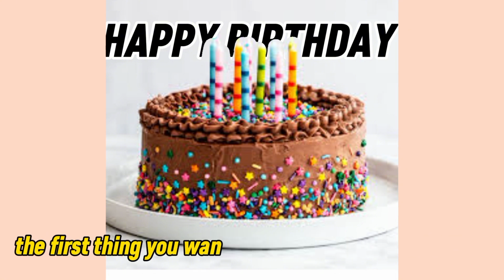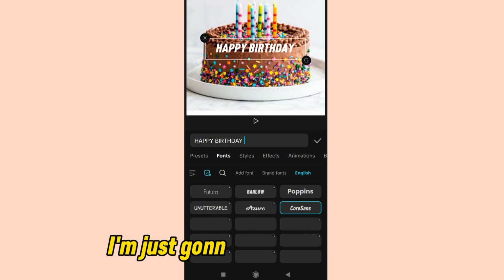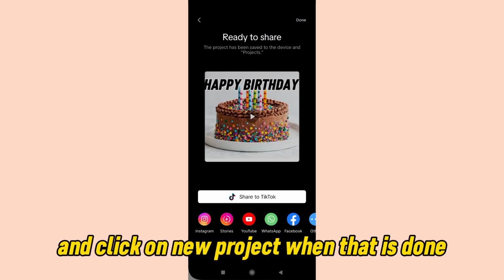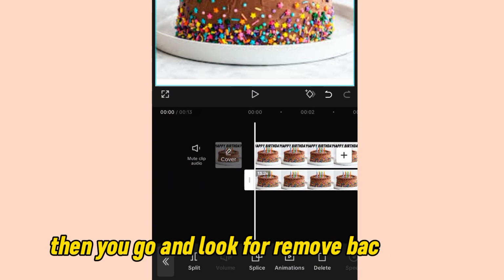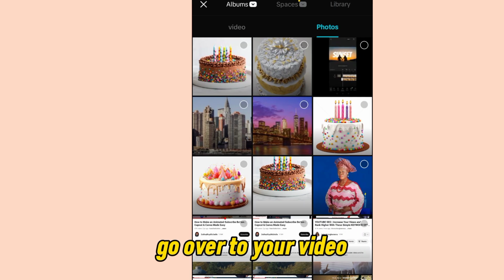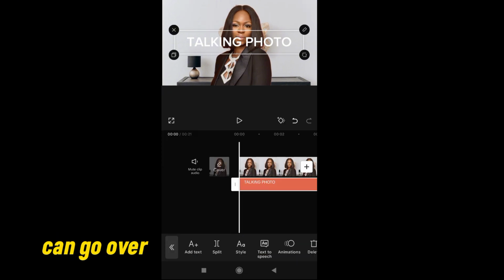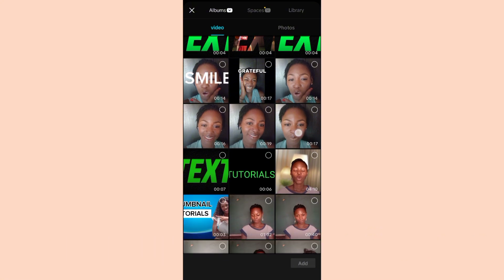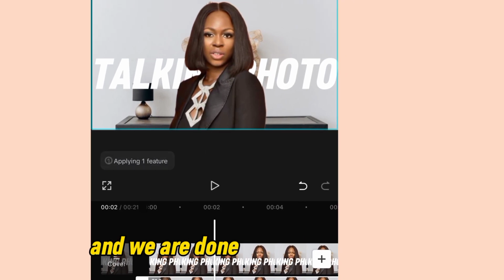HOW TO ADD TEXT BEHIND AN OBJECT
Objects can be humans,cars, mountain and so on ,in this video i explained the difference between adding Text to a Human object and every other kind of objects using one software CapCut

0:00 Start
0:26 Capcut  Text behind Tutorials
2:47 Difference between human object and other kind of objects
4:23 Thank you